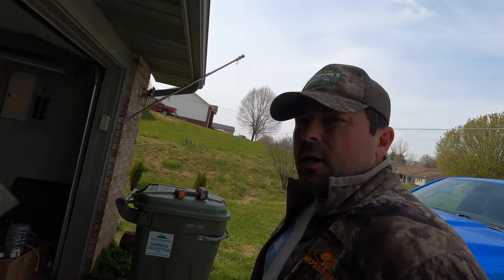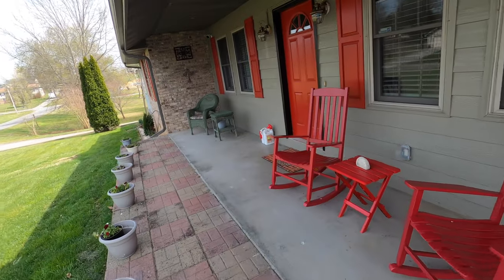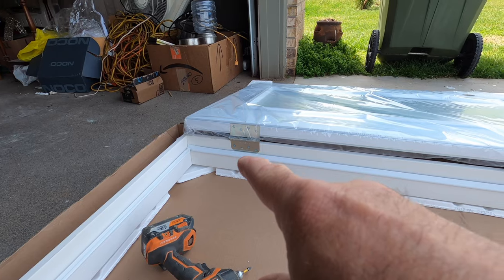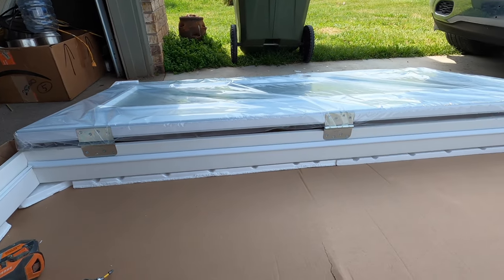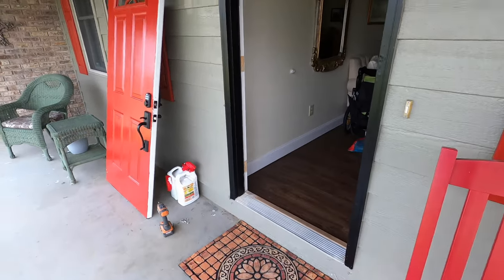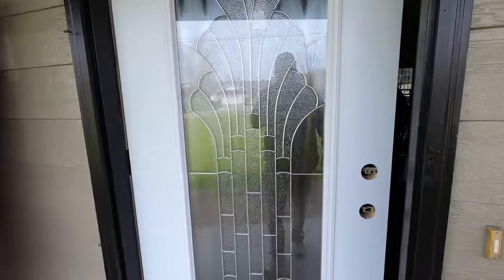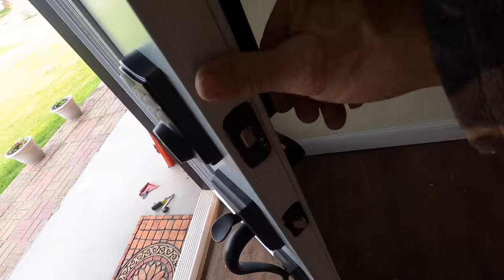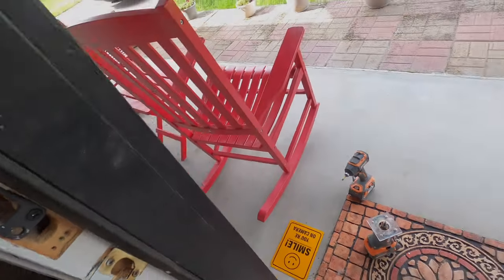swapping out an entry door 4K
► Legal